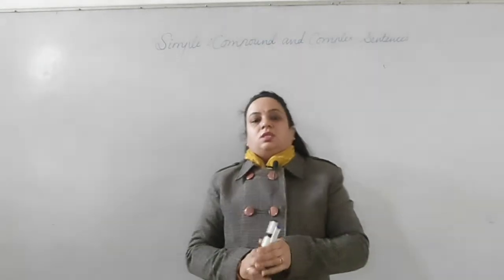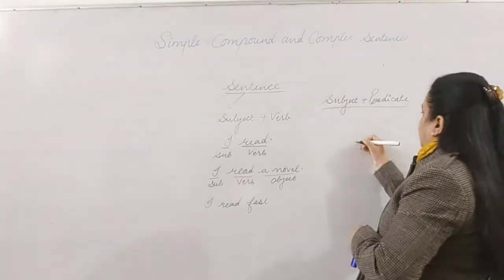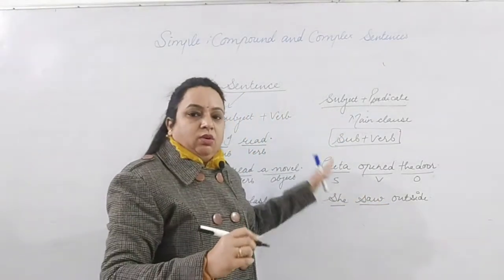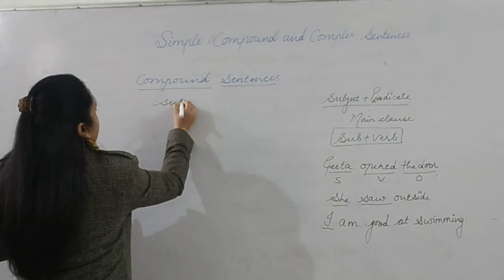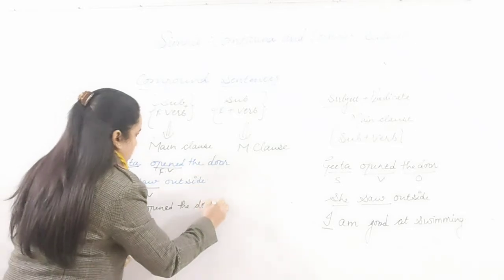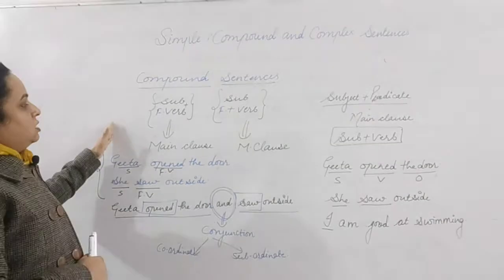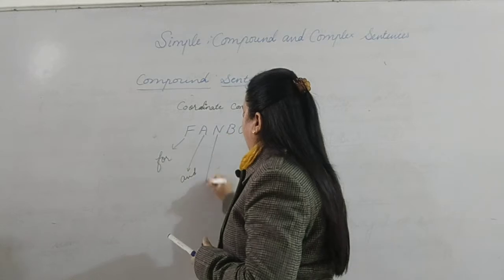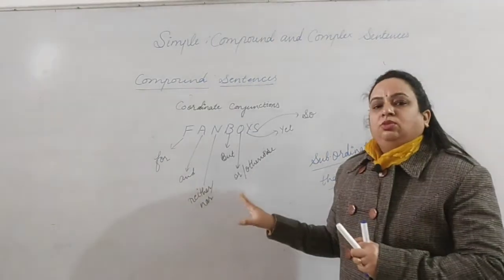Simple, Compound and Complex Sentences Part -1